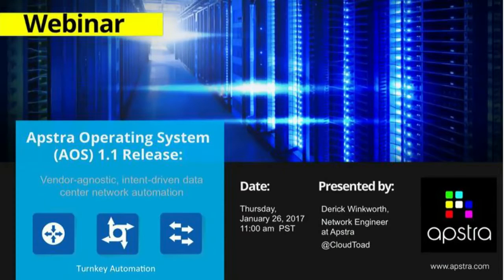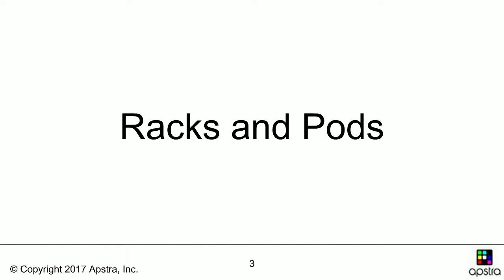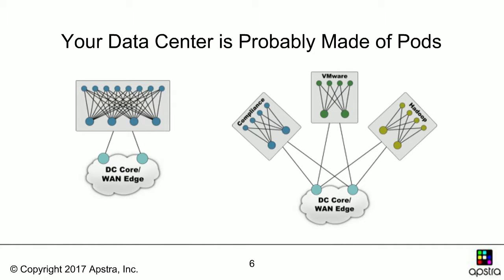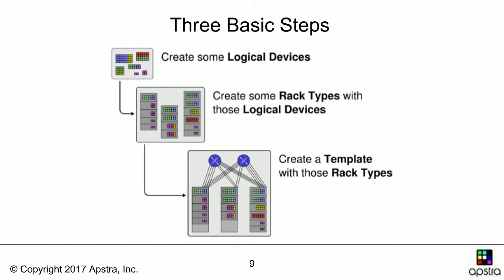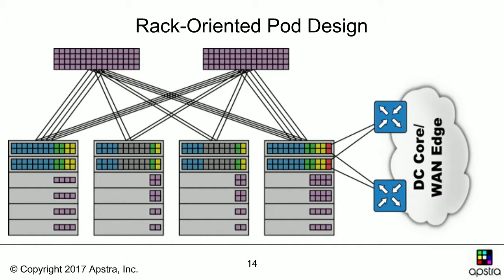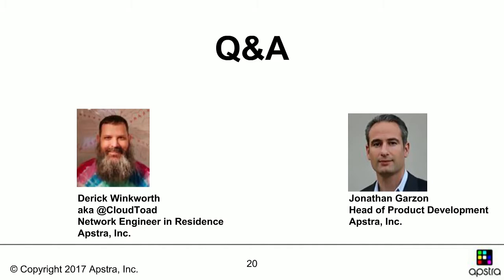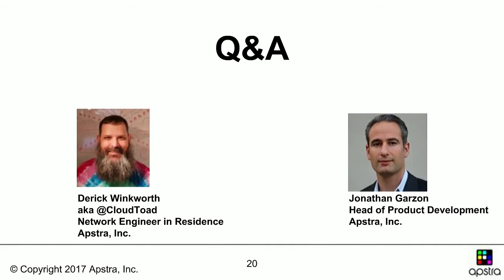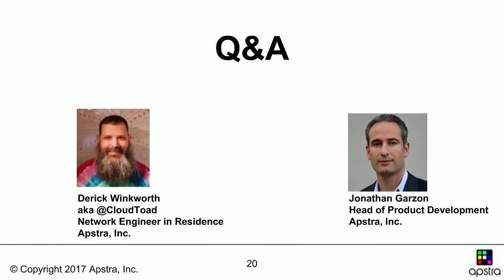Apstra Operating System (AOS): Vendor-Agnostic, Intent-Driven Network Automation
Learn about the latest features in the industry's first and only distributed operating system for the data center network. In this webinar, Derick Winkworth (@cloudtoad) will demonstrate several of the powerful new features, including

- Rack-based design intent
- Virtual Networks
- Parallel links (LAG)
- L2 server dual attachment (MLAG)
- Server-based telemetry
- Interactive topology visualization